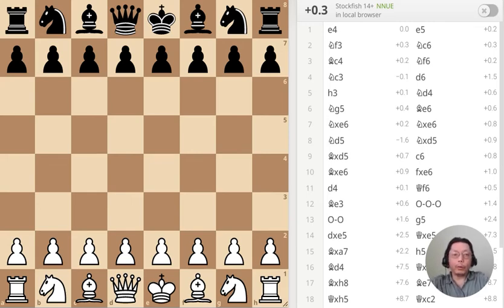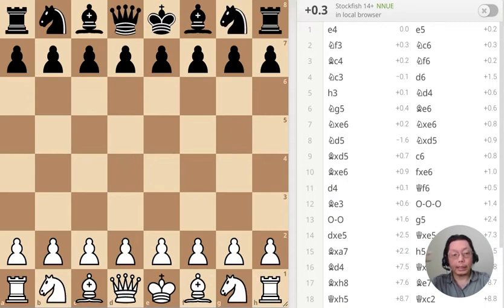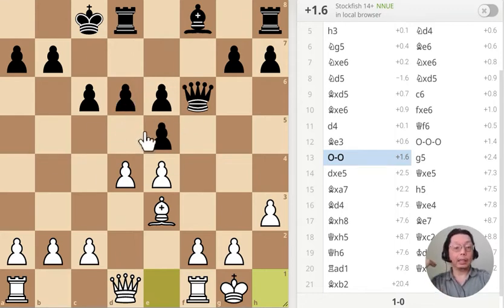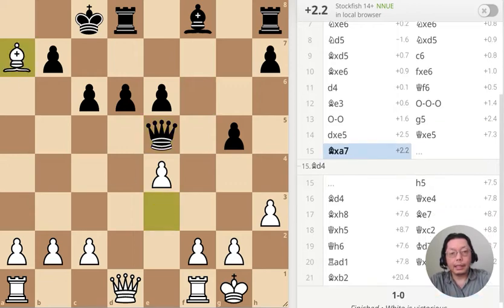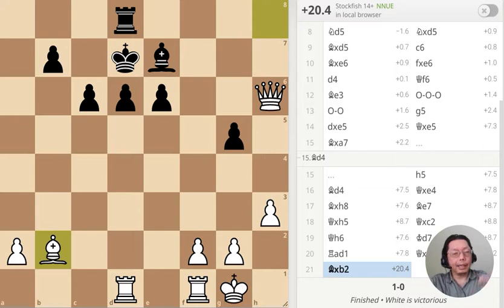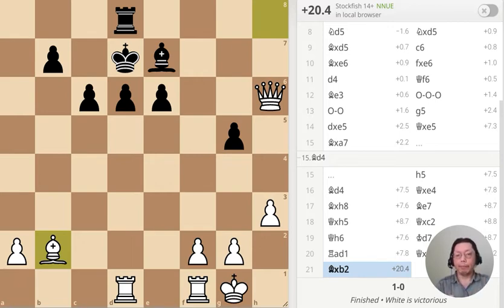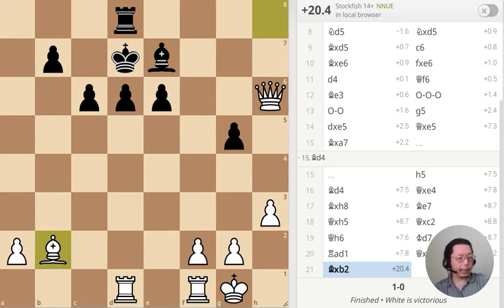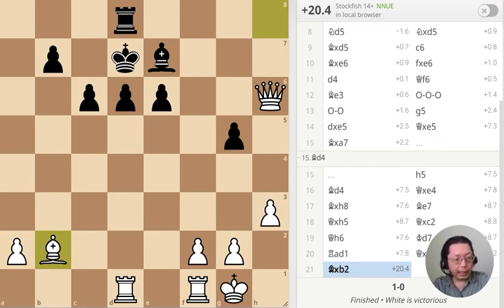Chess Game and Puzzle Daily 221001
Note: This is a re-upload for the video on October 01, 2022 due to my uploading the wrong video on that day. Sorry for the inconvenience!

Quick Ending
Featuring 2 puzzles. White to move.

There is a little strategy that I employ whenever I don't want to get into complicated positions, and that is to trade as much as possible as to get to the endgame ASAP. This is especially useful when playing against a computer program that is strong tactically, but have poor endgame analysis capability.
Accuracy: 83.4

0:00 Intro: When facing strong opponent, try getting to endgame ASAP!
0:42 First puzzle
0:59 Second puzzle
1:14 First move
2:36 Opening 4 Knights game, Italian variation
1:50 Force the exchange
1:57 Practically the end game on move 13!
2:30 First puzzle answer
3:57 Keep Liquidating the pawns
4:12 Second puzzle answer
4:24 End of game
4:40 Big announcement for the upcoming videos
5:31 Sunday Specials
6:57 Reorganized Workflow
7:40 Book/Puzzle compilation?
8:12 Thank you for watching!